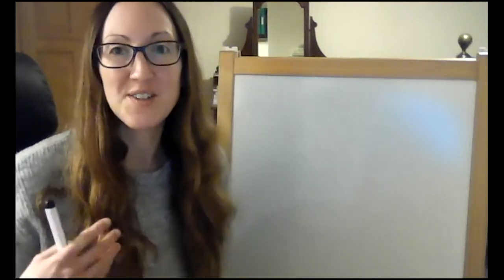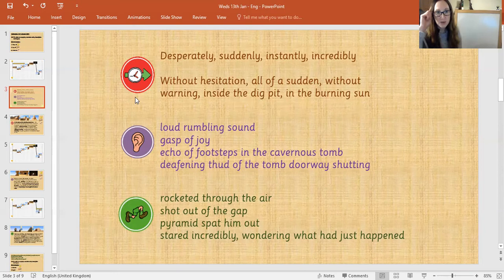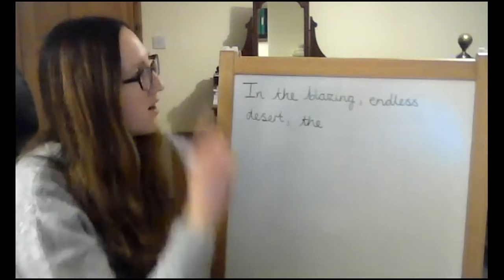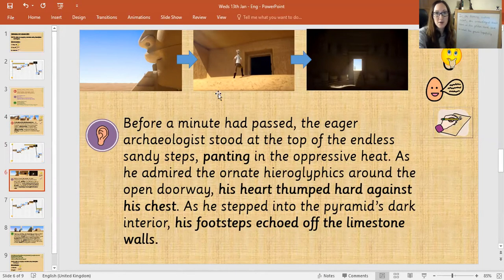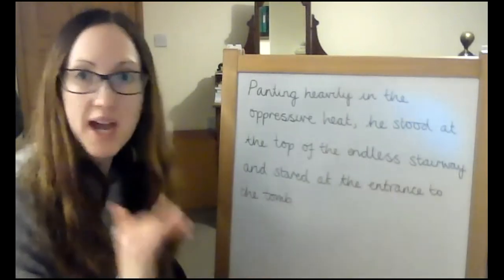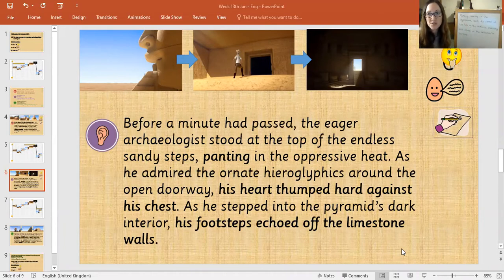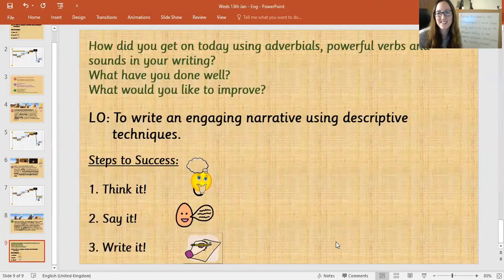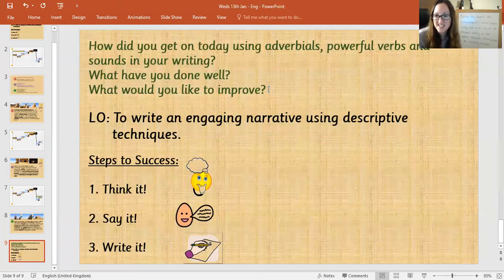English - Short narrative based on Literacy Shed video 'The Egyptian Pyramids'